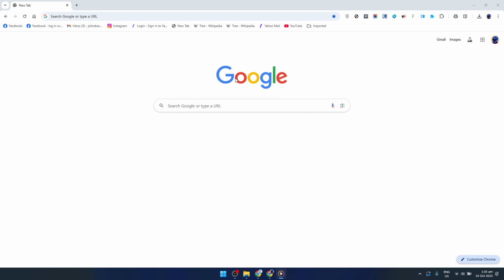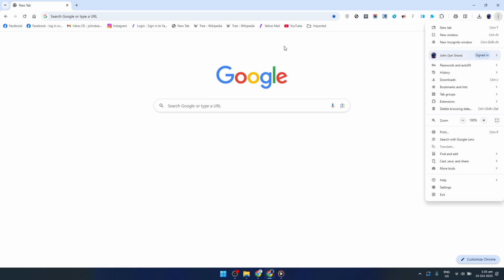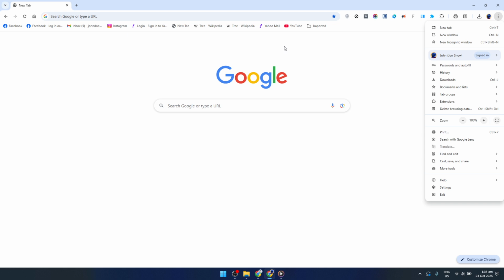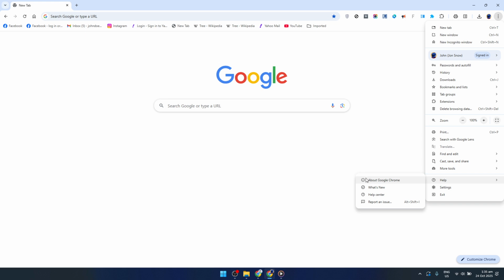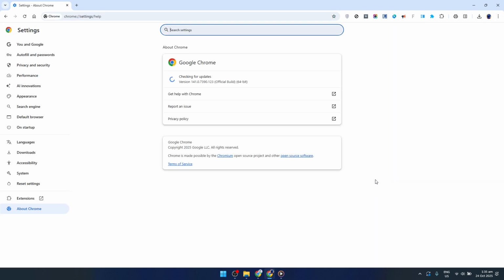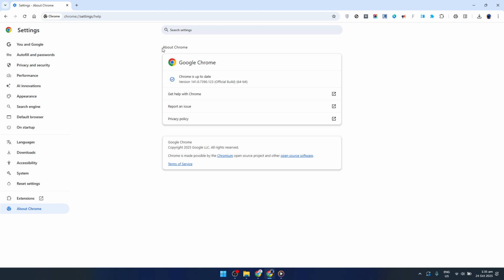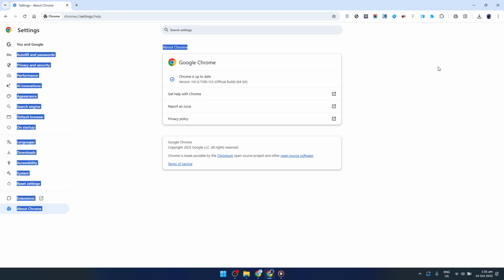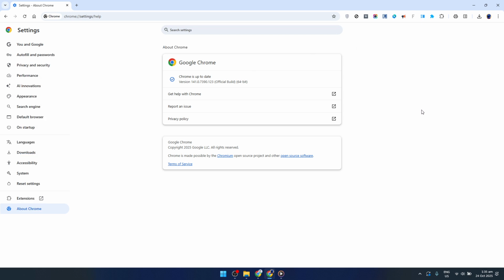How To Find What Version of Google Chrome I Have [2025 Guide]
In today's video we cover: how to check chrome version, find chrome version, chrome version guide, google chrome info, check google chrome, update chrome browser, chrome version help, browser version check, chrome settings, google chrome tips, web browser version, chrome troubleshooting, tech tutorials, computer help, software version check, browser help, google chrome update, version identification, chrome user guide

-Google Drive
-Google Meets
-Google Sheets
-Google Chrome
-Google Forms
-Google Gmail